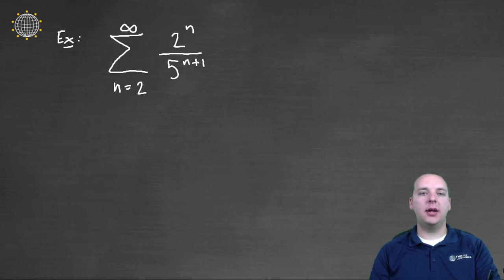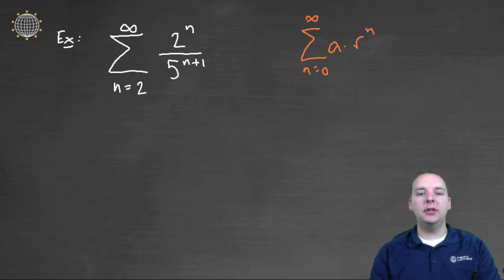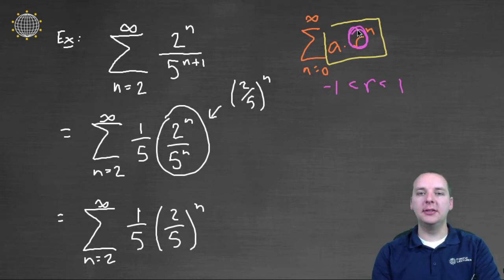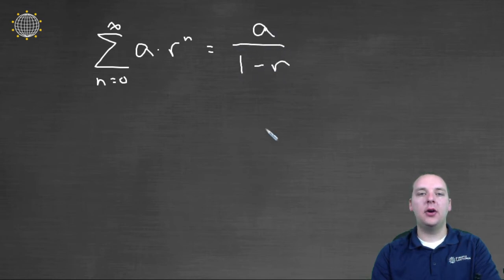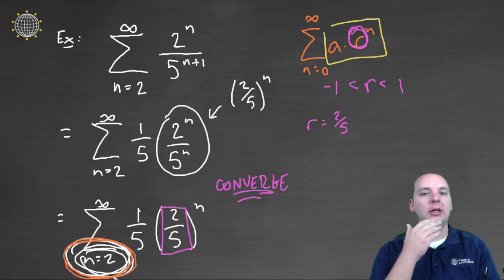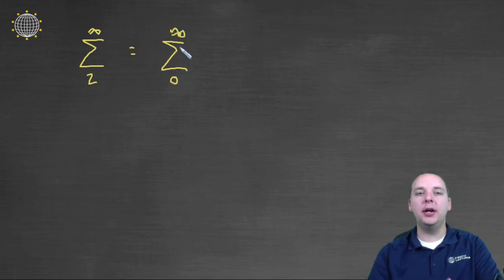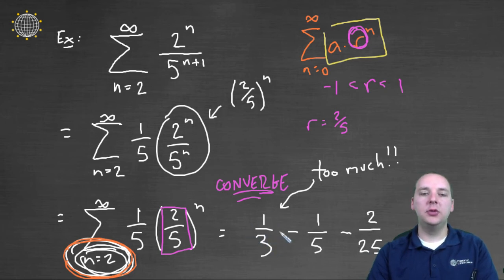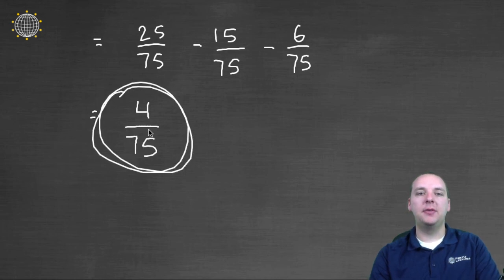Infinite Series Example 4